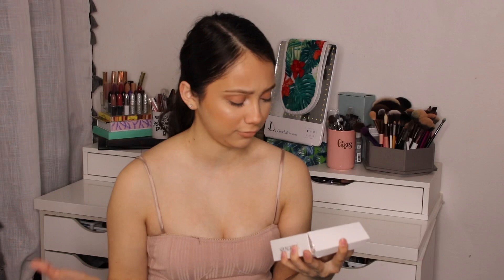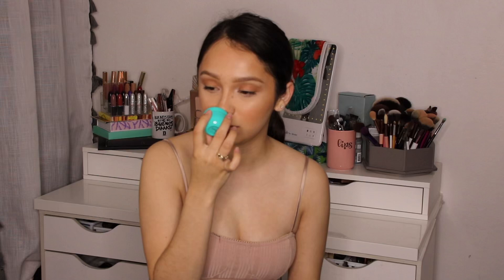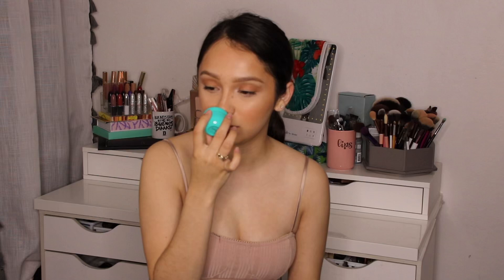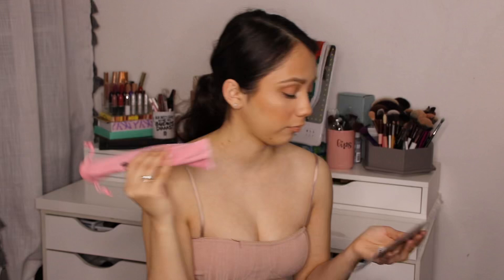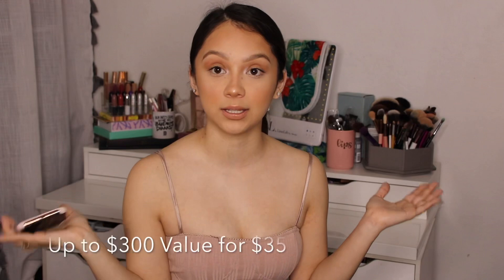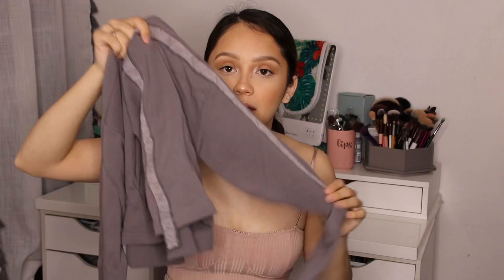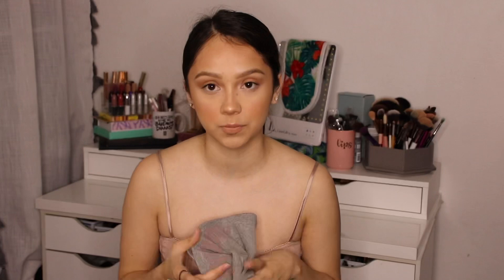BoxyCharm & Gymshark Unboxing!! - Elizabeth Zamora